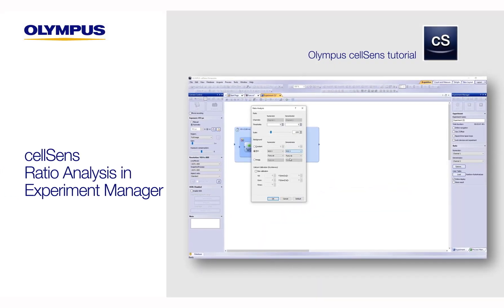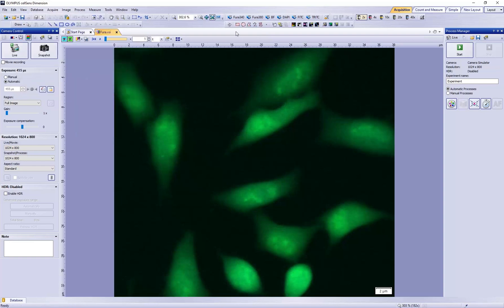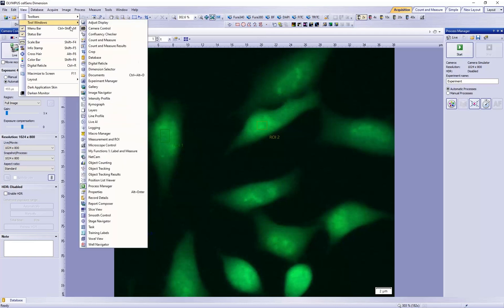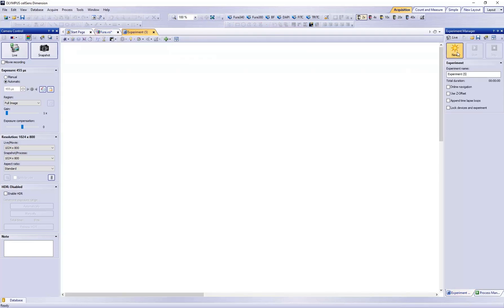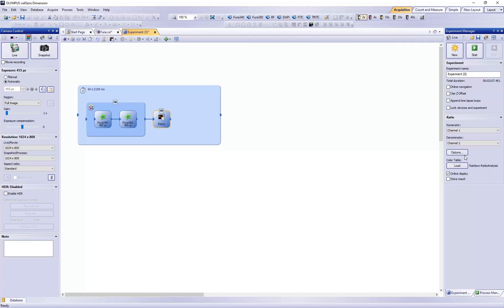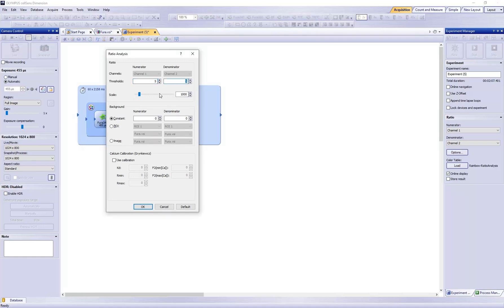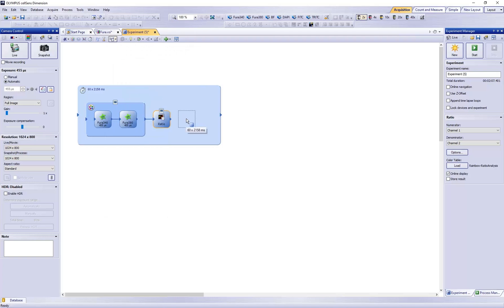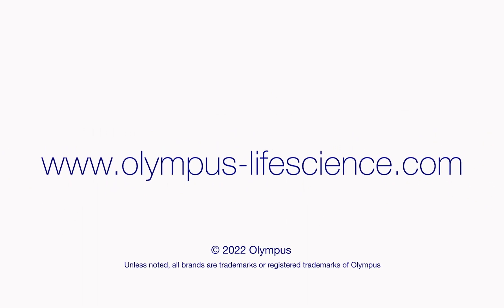cellSens™ Tutorial: Real-Time Ratio Analysis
In this video, we demonstrate how to perform a real-time ratio analysis of a time stack during image acquisition.